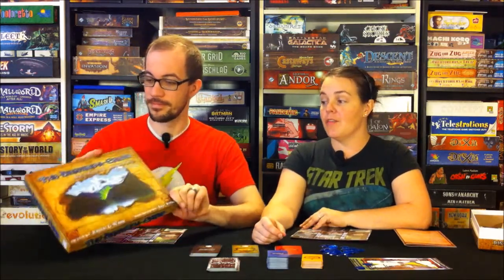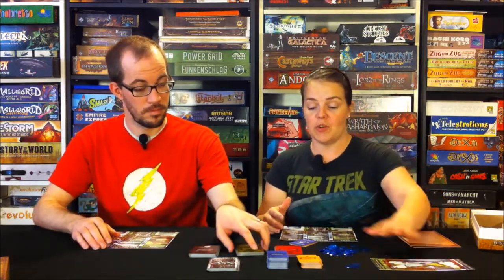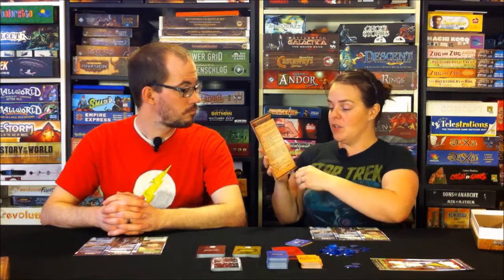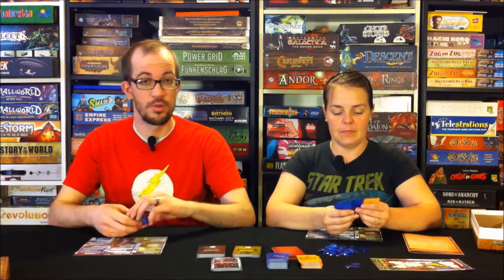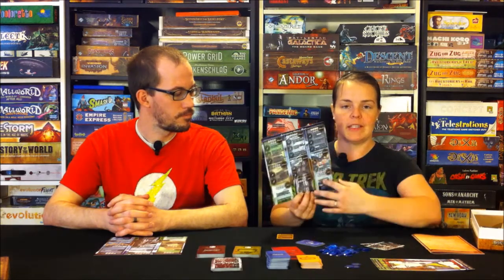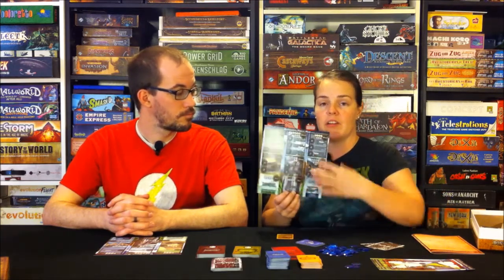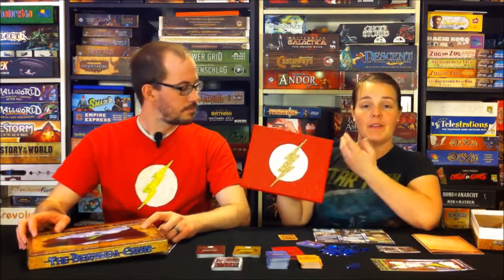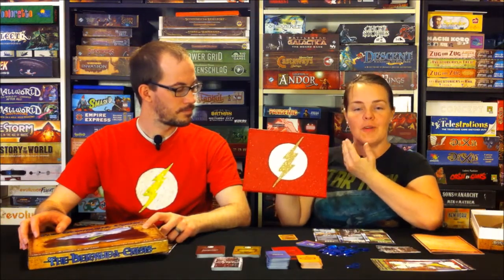The Bermuda Crisis - A Forensic Gameology Preview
ToMolly talk about Bermuda Crisis in this Kickstarter board game preview.